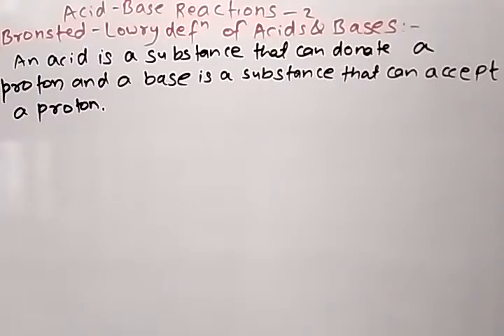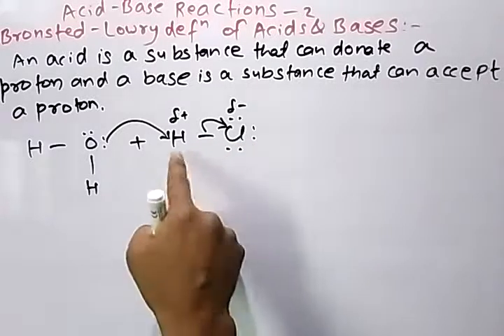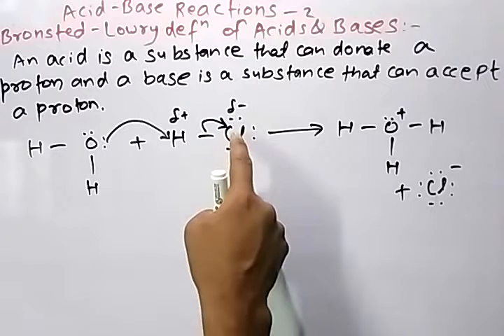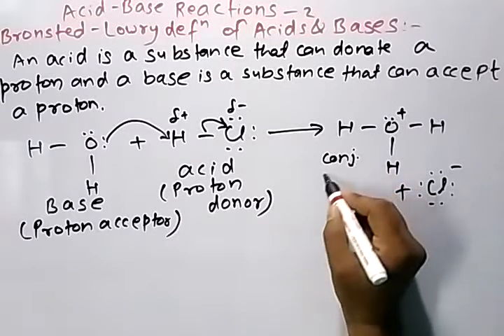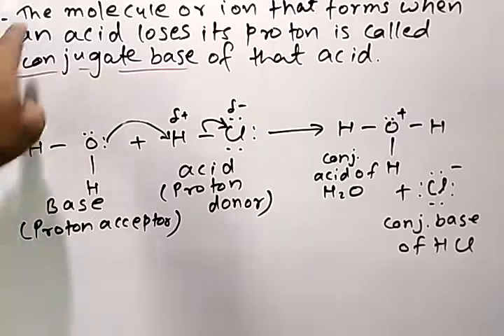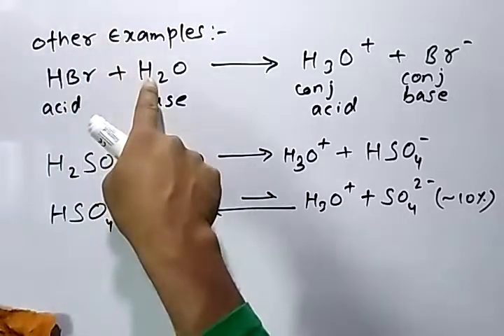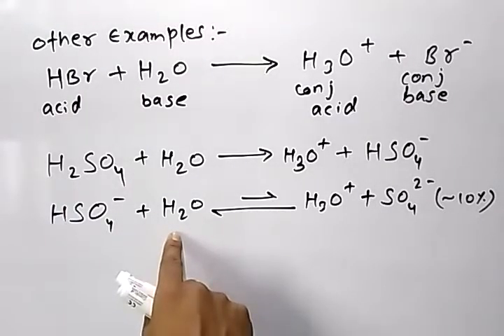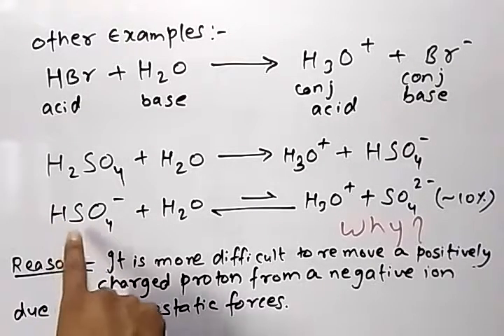acid base reactions 2 ; bronsted lowry concept